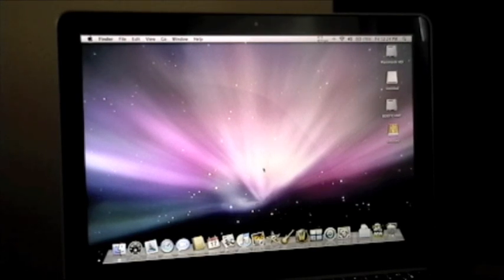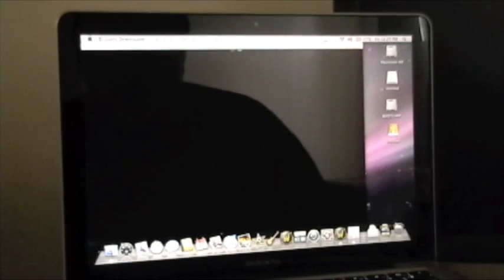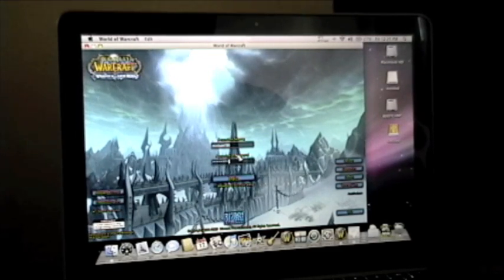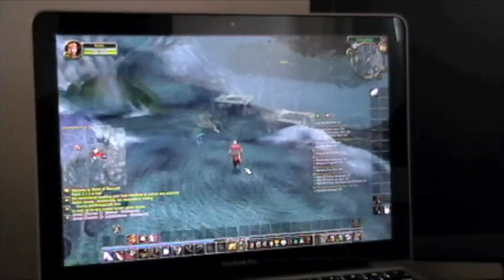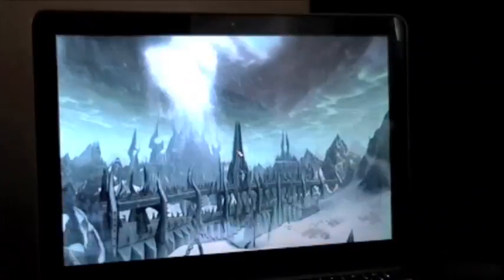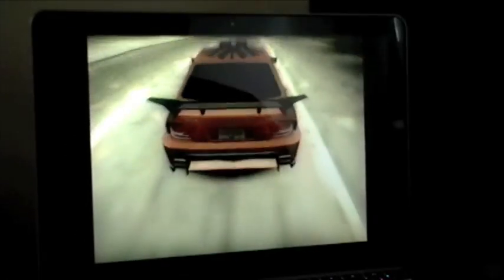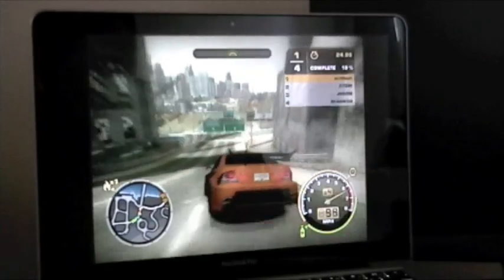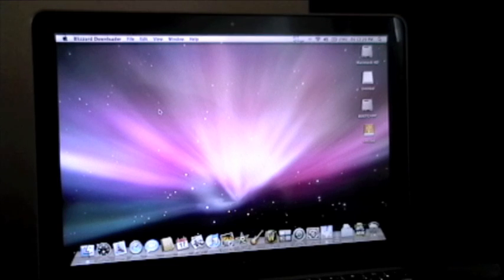macbook pro graphics test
a test of the nvidia 9400M graphics chip in the 13 inch macbook pro.

first: world of warcraft to start and give a base line.

second: need for speed most wanted for more on the fly rendering.